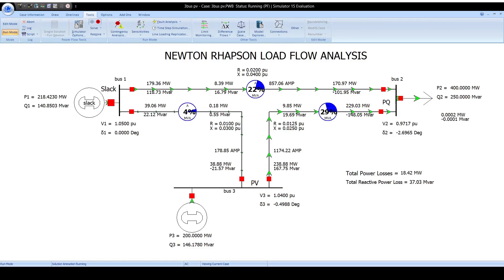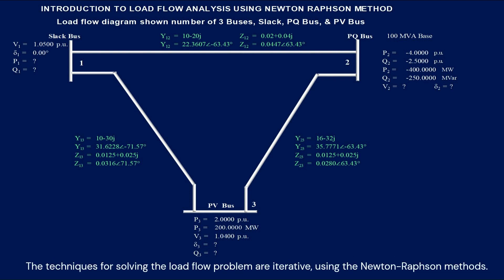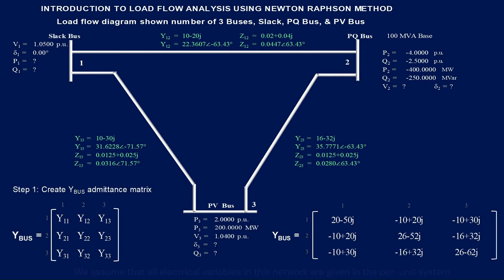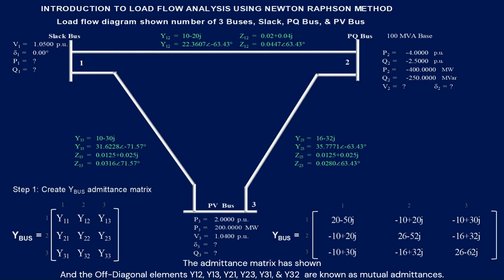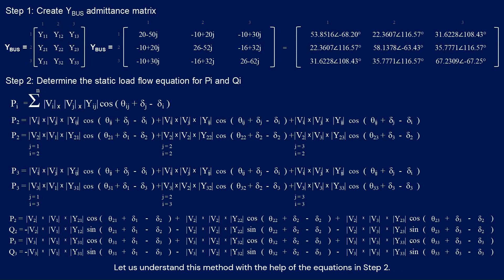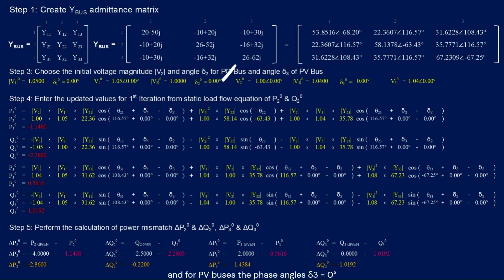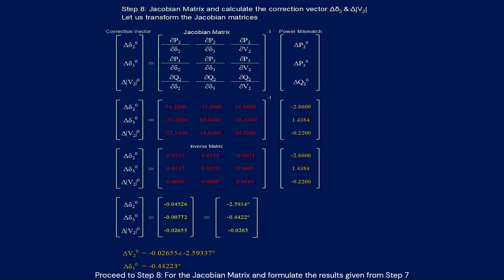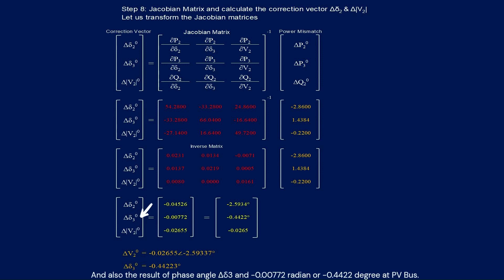Load Flow Analysis for 3 Bus Network consist of Slack Bus, PQ Bus, & PV Bus-Newton Raphson Method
Newton Raphson Method is an iterative technique for solving a set of various nonlinear equations with an equal number of unknowns

The power flow model of a power system is built using the relevant network, load, and generation data. Outputs of the power flow model include voltages at different buses, line flows in the network, and system losses.